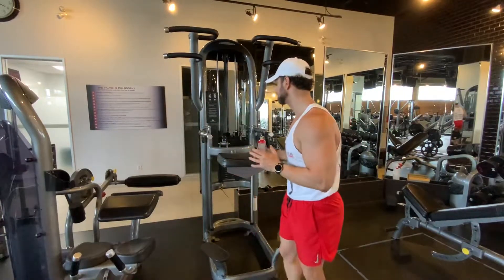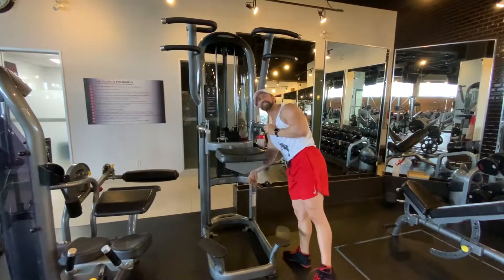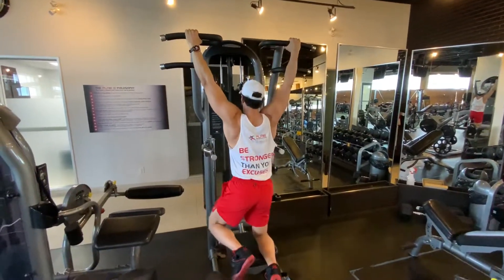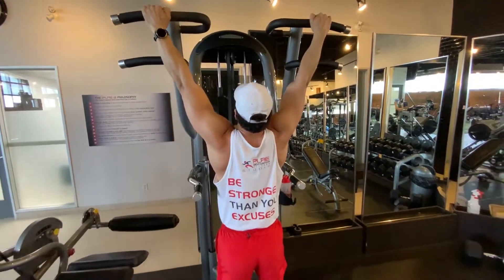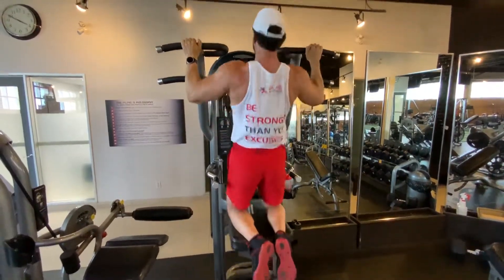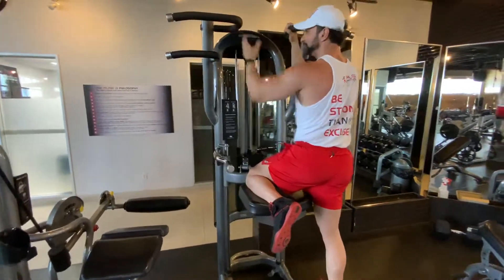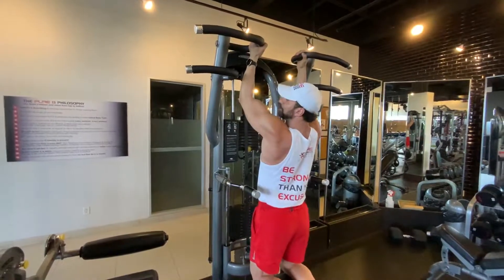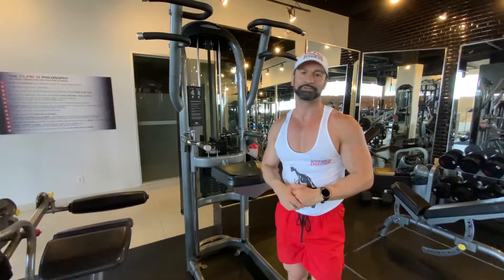How To Perform A Gravitron Pull Up Exercise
In this short video, Certified Fitness & Nutrition Coach Dimitri Giankoulas specializing in Body Type Specific Training from PURE Motivation Fitness Studio in Vaughan Ontario will be showing and demonstrating how to perform: The Gravitron Pull Up Exercise!

Benefits/Main Muscles Used: Latissimus Dorsi, Trapezius, Forearms

Steps to begin:

1. Hands gripping handles on either side, place knee onto the pad and lower yourself extending the arms until you're at the bottom.

2. Bend the elbows and pull yourself up to the top with the chin over the handles.

3. Lower yourself back down to the starting position at the bottom.